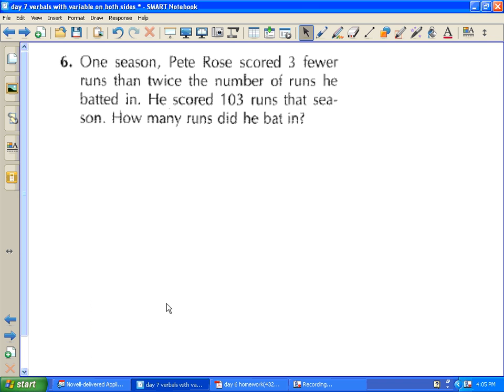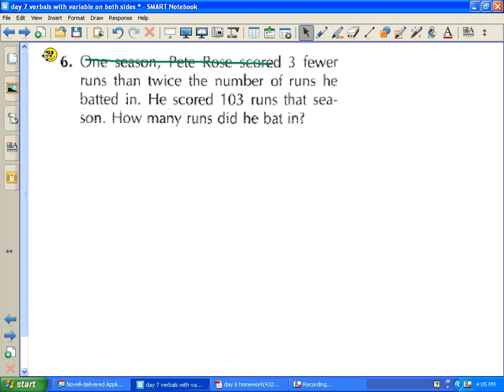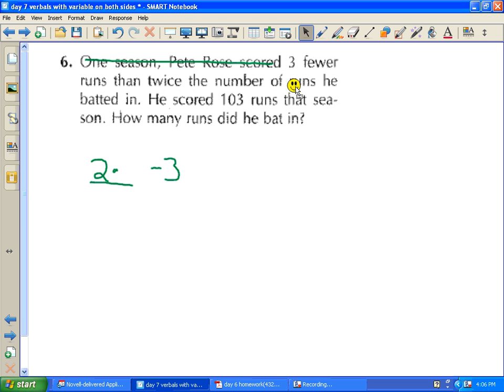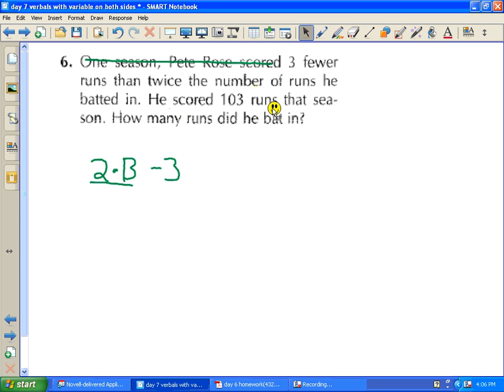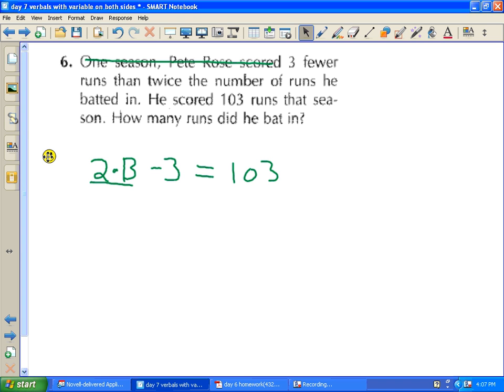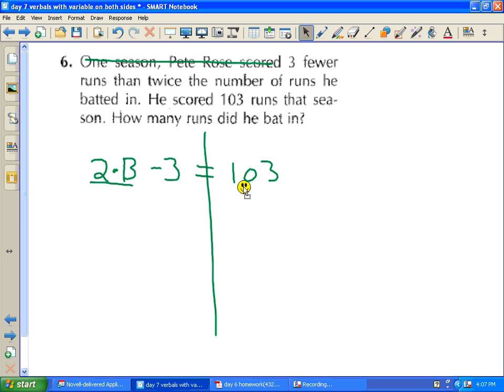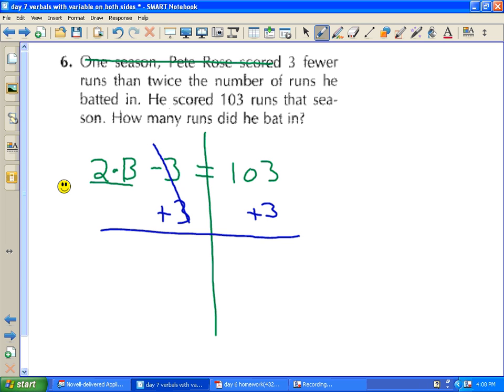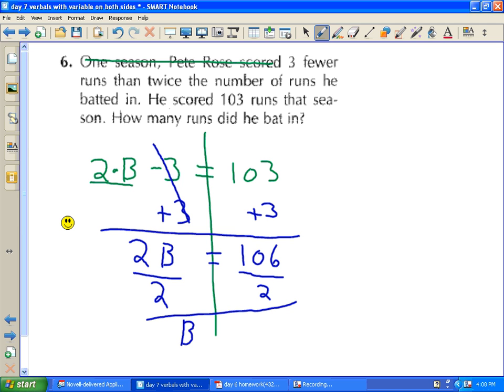words to algebra three fewer than twice pete rose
Translating to an algebraic equation